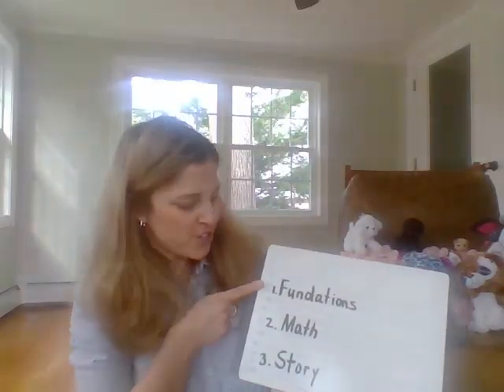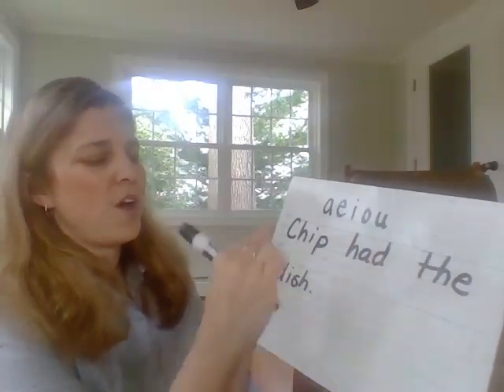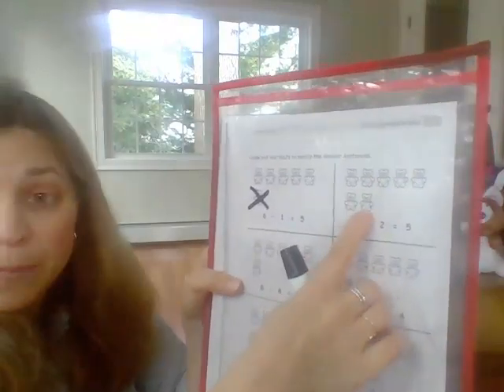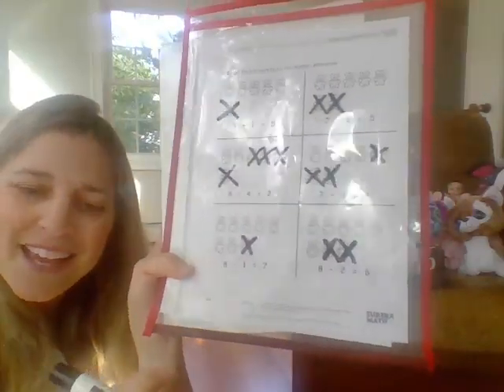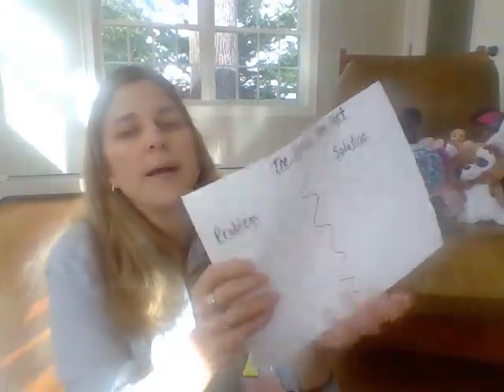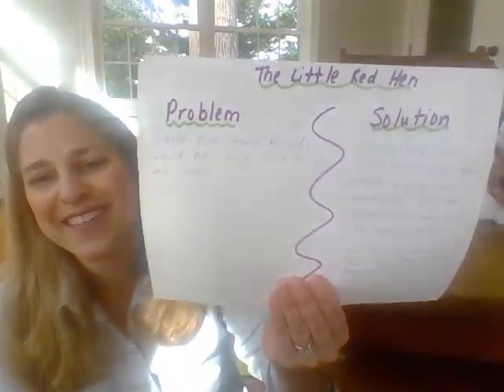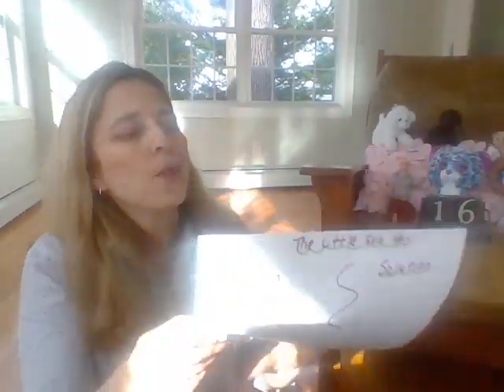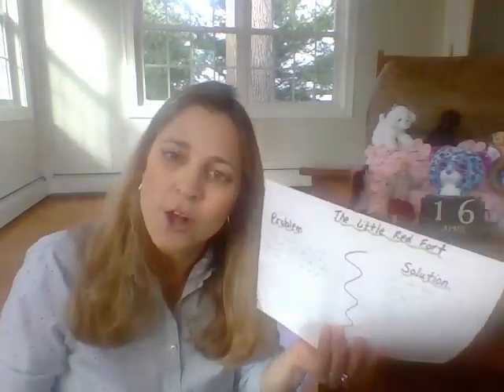April 16th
Paper and pencil is required. We can subtract!